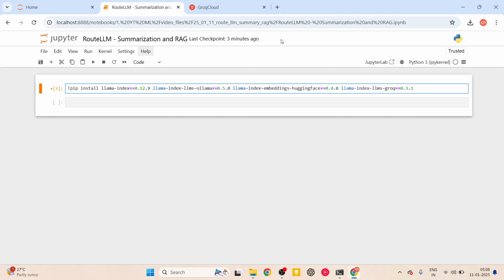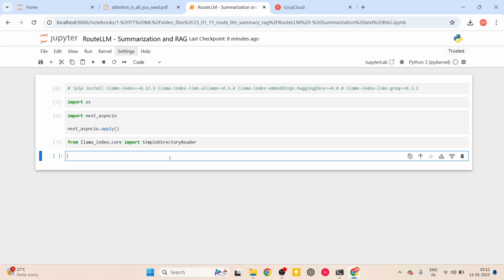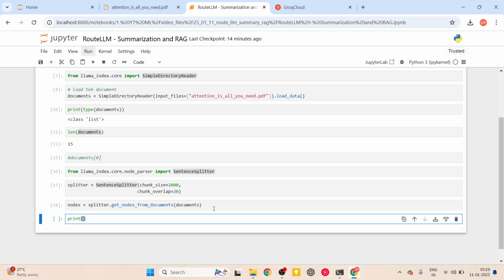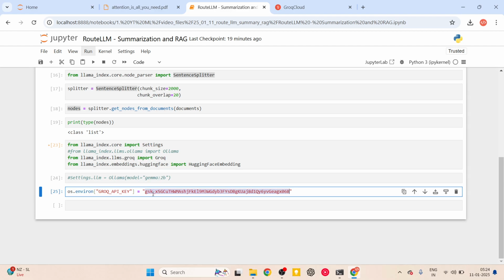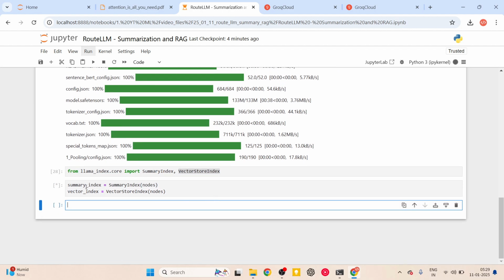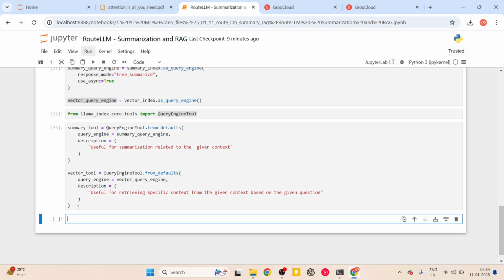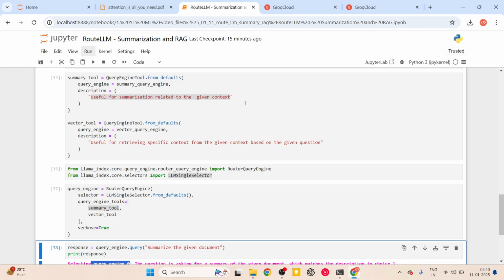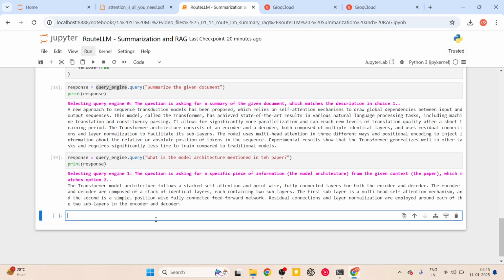Route LLM for Summarization & RAG Document QA | Llama Index Tutorial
Discover how to Route LLM for summarization and Retrieval-Augmented Generation (RAG) document-based Question Answering (QA) with the powerful Llama Index framework. In this tutorial, we guide you step-by-step through setting up Llama Index, configuring summarization and RAG workflows, and effectively leveraging LLMs for advanced document-based queries.

In my complete GenAI course, You’ll:
🚀 Build 3 cloud-deployed AI projects
🧠 Master RAG, AI Agents & MCP step-by-step
💼 Learn job-ready skills in Generative AI that top tech companies expect